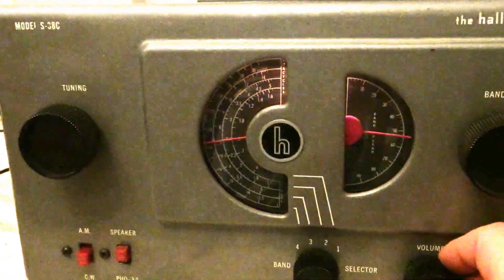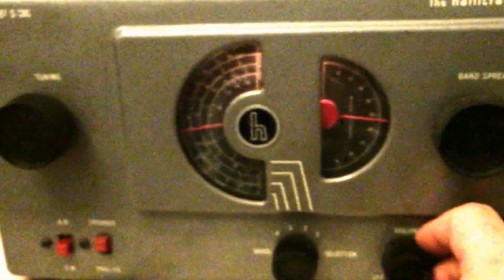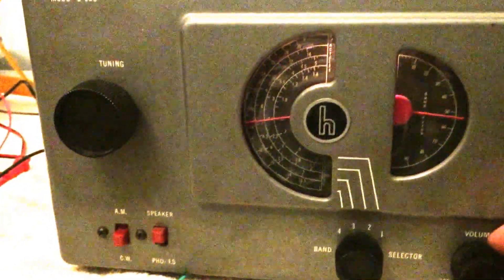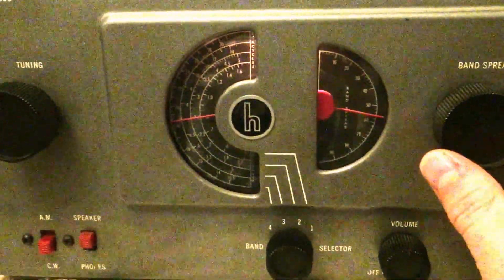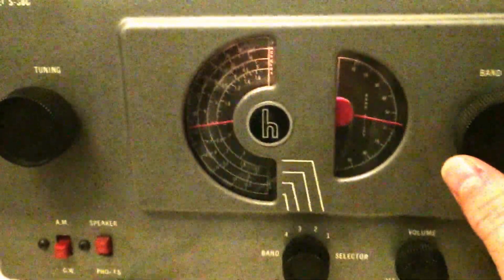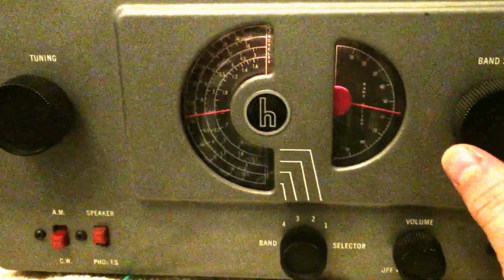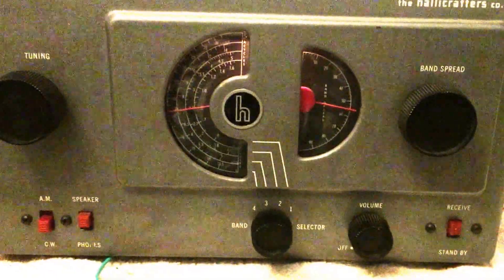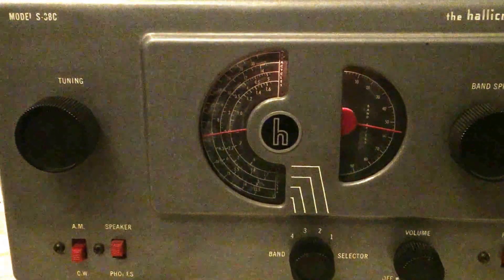Hallicrafters s38c calibrated and BFO fixed for CW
The S38C has a unique BFO that uses noise from a loosely coupled wire to produce a quasi BFO.  This video demonstrates the adjustment for this circuit.